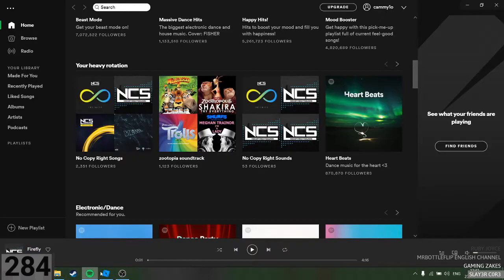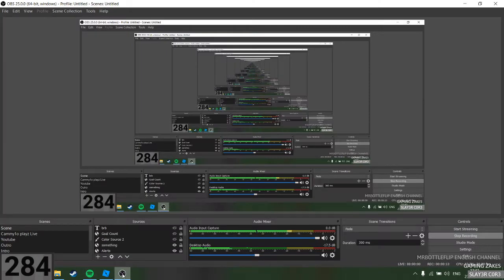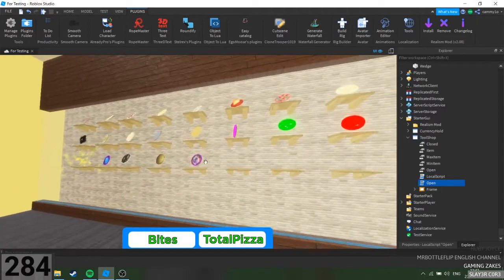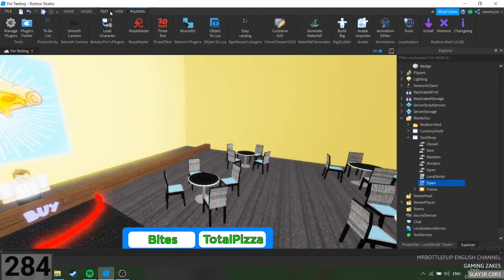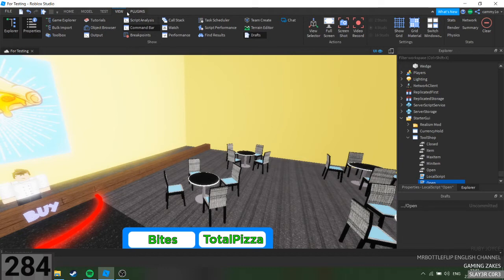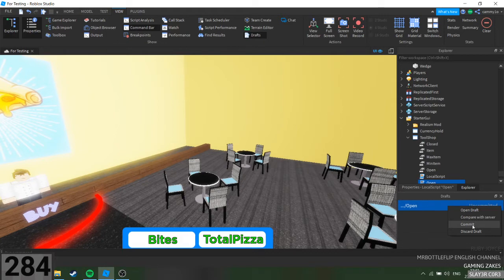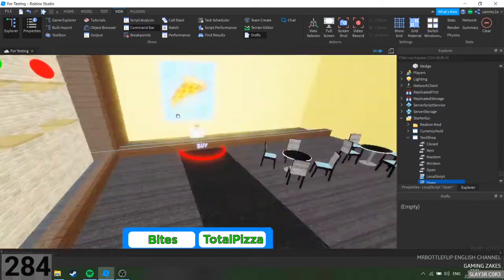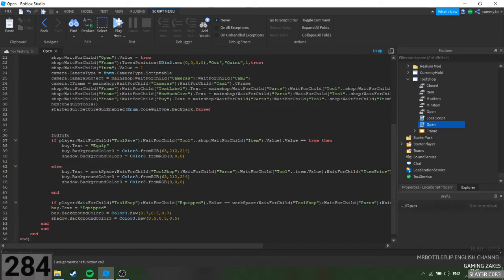Roblox how to fix Uncommitted Changes When publishing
Really easy tutorial on how to fix this issue :) Hope you like it